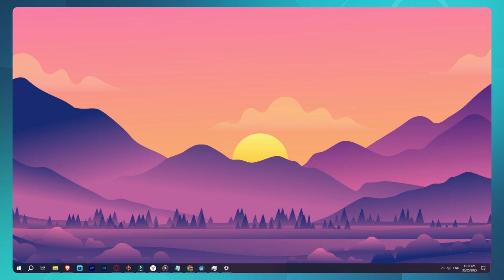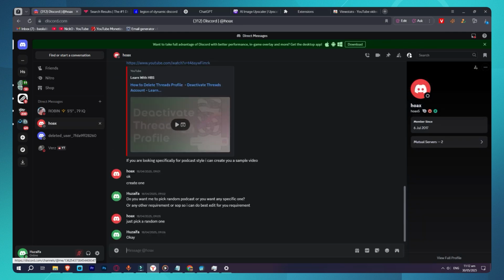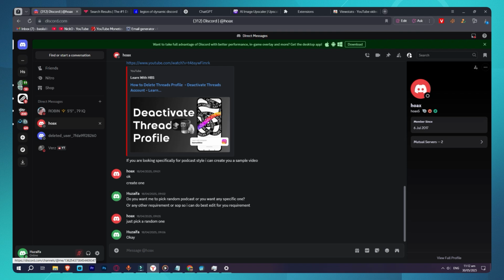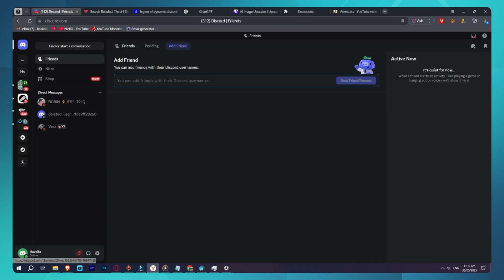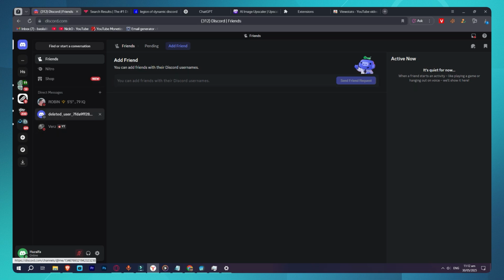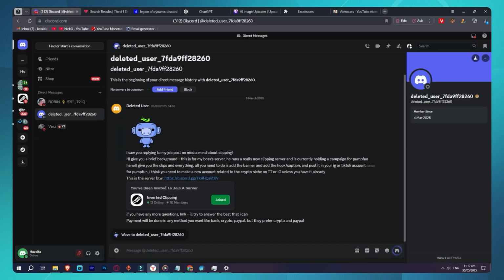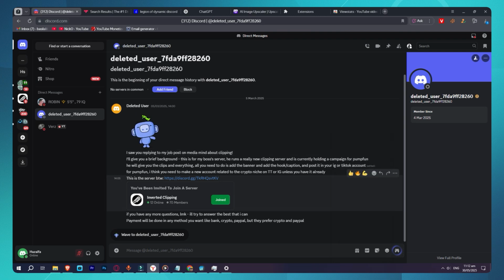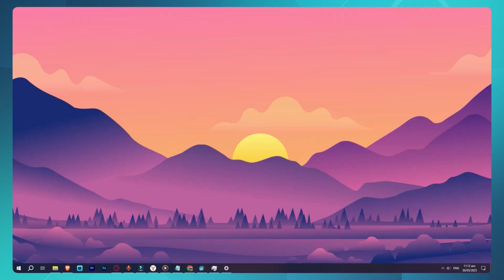How to Restore a Deleted File in Mega App | Easy Recovery Guide (2025)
Thank you! 🗂️ How to Restore a Deleted File in Mega App | Easy Recovery Guide (2025)

Accidentally deleted an important file from your Mega cloud storage? Don’t worry! In this video, I’ll show you how to quickly restore deleted files in the Mega app step-by-step.

✅ What you’ll learn:

Where to find the Mega Trash folder

How to recover deleted files before permanent deletion

Tips to avoid accidental file loss in Mega

How to manage your Mega storage effectively

Get your files back and keep your cloud storage organized!